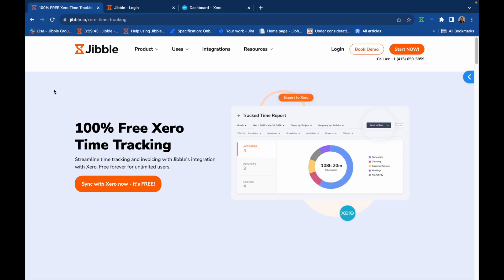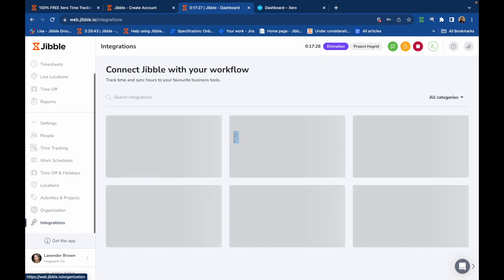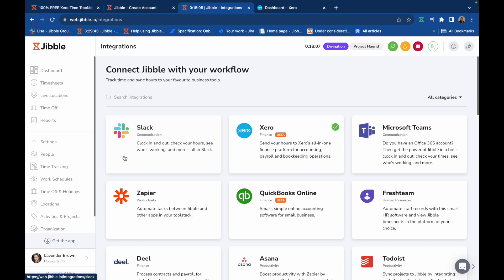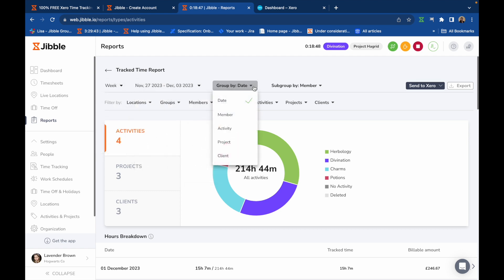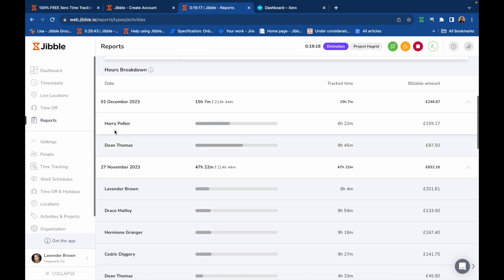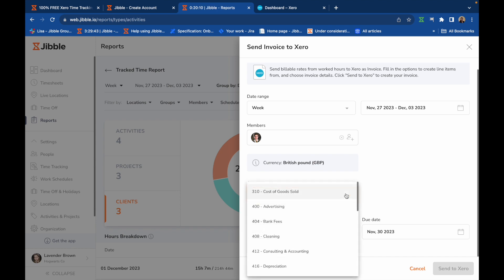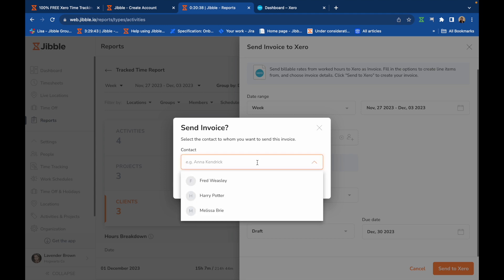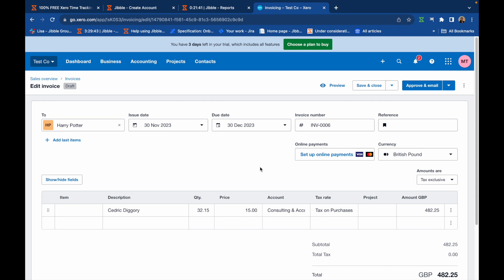100% FREE Xero Time Tracking | Walkthrough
A walkthrough of Jibble's Xero Time Tracking Integration

0:00 Introduction
0:22 Setting up
0:39 Connecting Jibble to Xero
1:08 Tracking time
1:33 Reports
2:26 Creating and sending invoices
3:26 Viewing invoices in Xero
4:04 Outro

for more information on how this works.